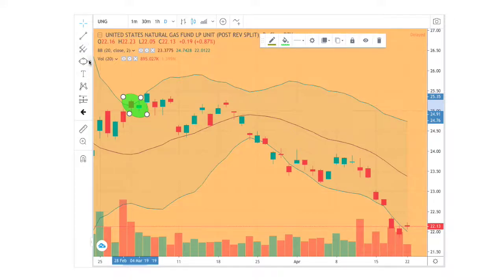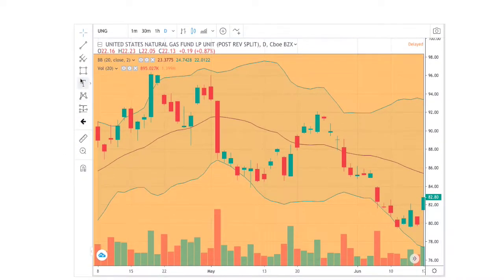Natural Gas [UGAZ & DGAZ] in April 2019 Week 4 Forecast / Prediction